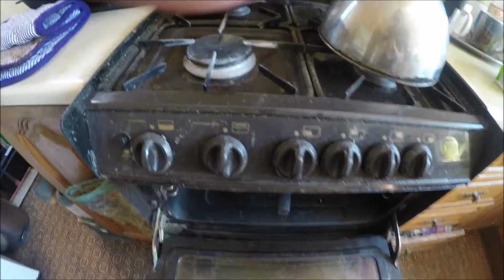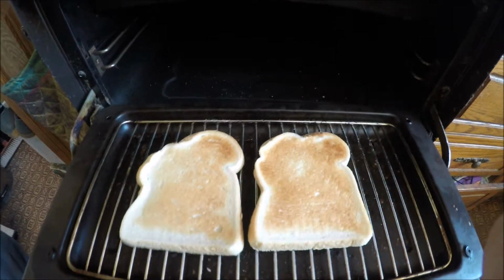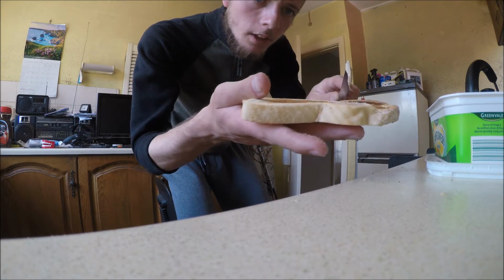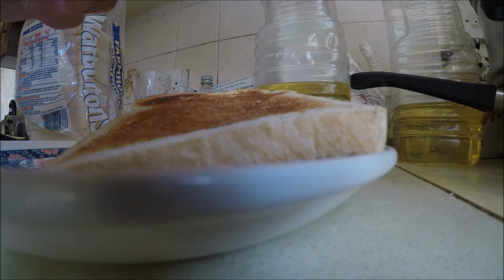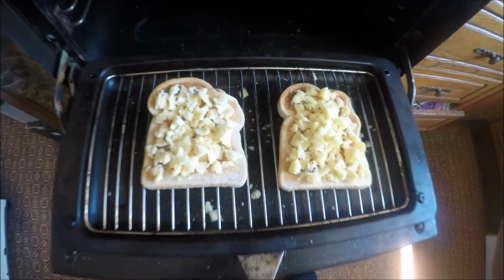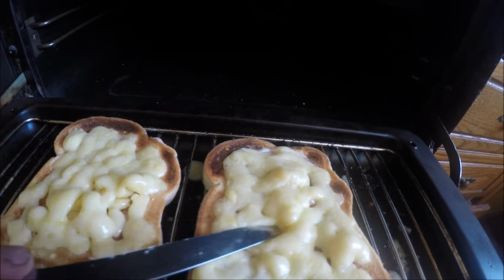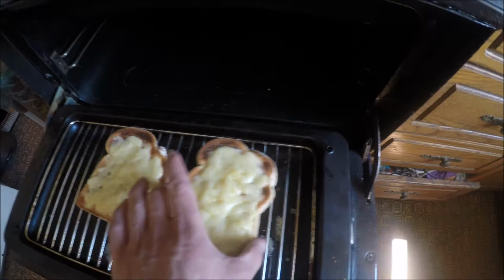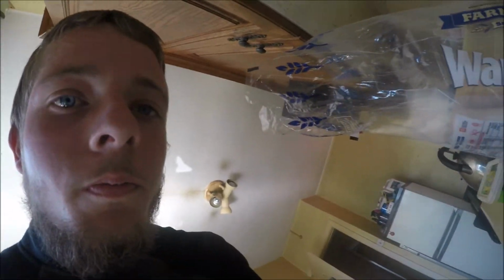Bradley's food cookery tips, episode 2 series 1. (How to make cheese on toast)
2/6 Welcome to episode 2, this time I'm showing you how to make cheese on toast, but not any cheese on toast, I'll be showing you how to make it creamy and delicious, hope you enjoy and episode 3, I will be showing you how to make a cheese sandwich.